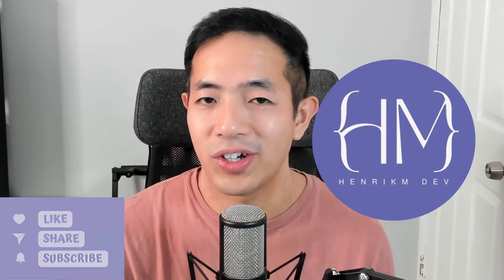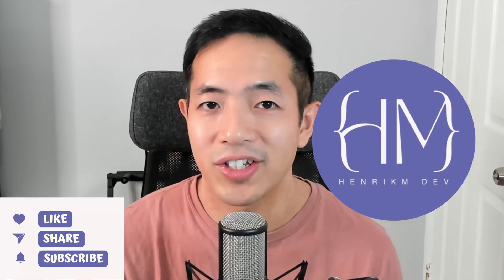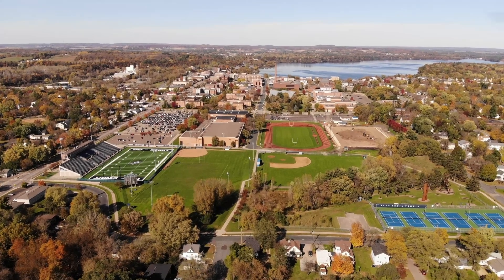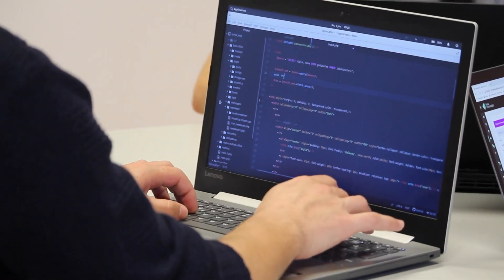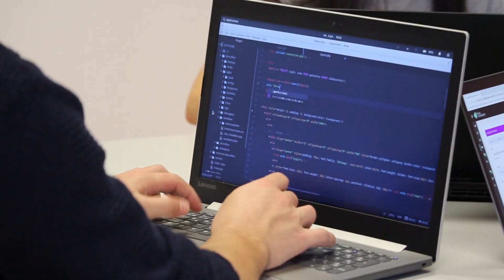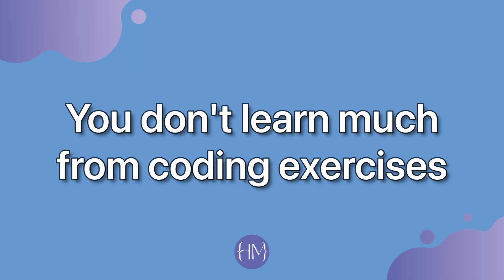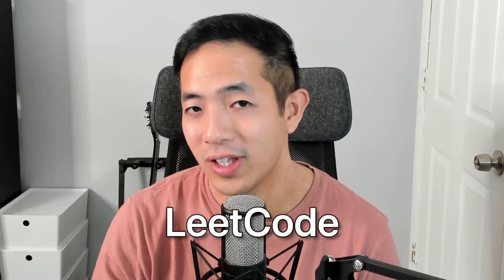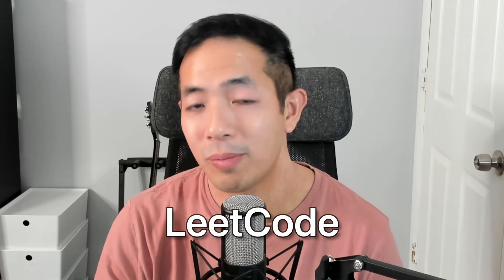Why Building a Capstone Project is Key for Beginner Software Developers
Want to know 3 secrets to coding your own capstone project in just 3 months?

If you're at the beginning of your programming journey or you're just starting to learn how to code, I recommend that you start thinking about building a Capstone project.

If you don’t know what a Capstone project is, it’s a term I took from my university. It refers to a project we would build at the end of the semester after acquiring a new set of skills. Throughout the semester, we’d gain skills and knowledge, and then put all of that theory into practice by building a final Capstone project.

In your case, this Capstone project would showcase all the coding skills you’ve learned in the past couple of months. You’d apply everything you’ve learned to build one cohesive project.

When I was in university, my Capstone project involved taking songs, extracting the different instruments from them, and outputting each instrument into separate track files. Those instrument track files could then be used to generate new songs. This project was really interesting—it involved a lot of research and coding.

The key idea here is that we built something practical, exciting, and fun. It helped us become better at the software development process.

In this video, I’m going to cover three main reasons why you should start building your Capstone project as soon as possible. I know it’s tempting for beginners to focus on exercises and mini-projects without diving into a Capstone project because it might seem intimidating.

However, by the end of this video, I hope you’ll have enough good reasons to start planning and building your Capstone project in the next few months.

👨‍💻 Have Questions?

-Henrik